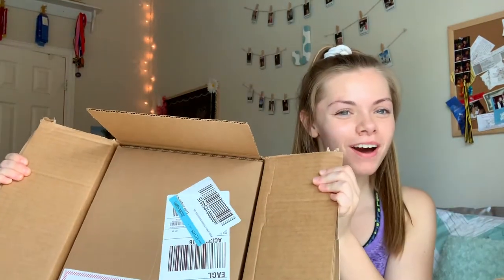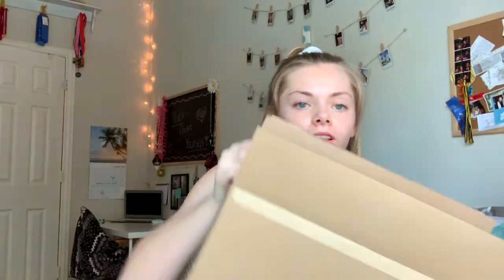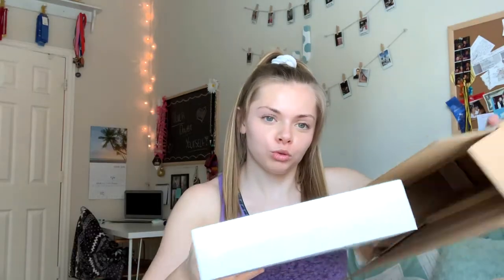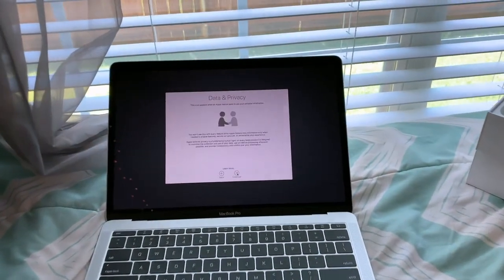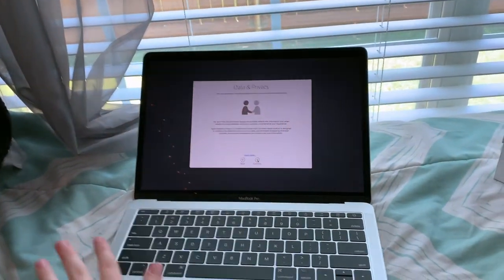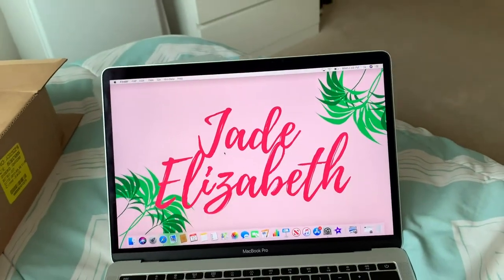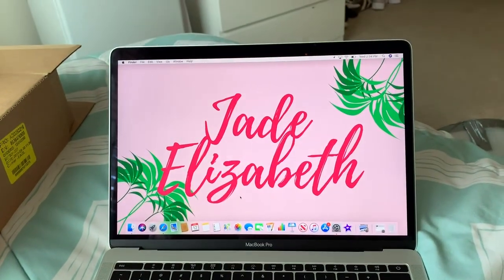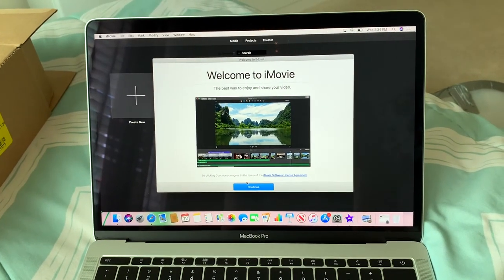I bought myself a MacBook Pro!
hey guys!
So I decided to buy a MacBook Pro! I'm so excited about it as you guys can probably tell in this video. I hope you guys enjoy this simple little unboxing video!